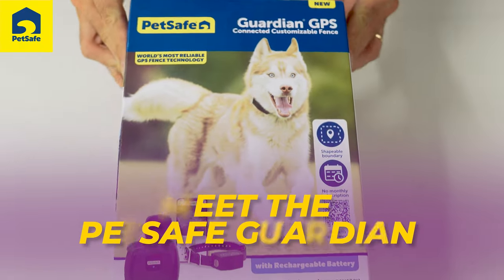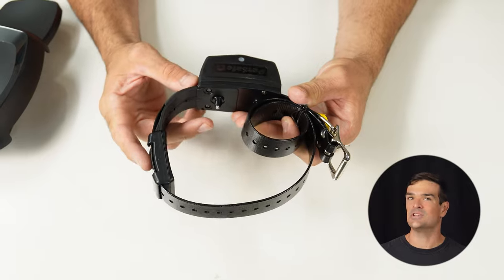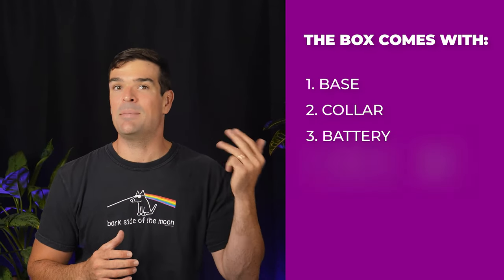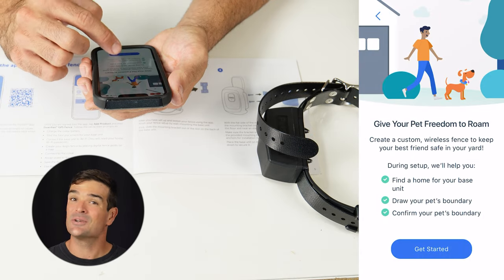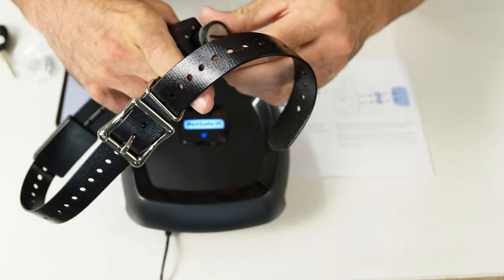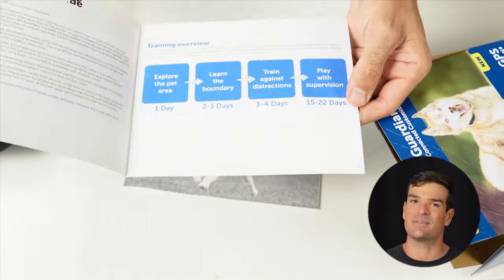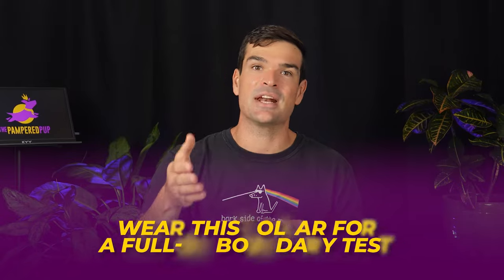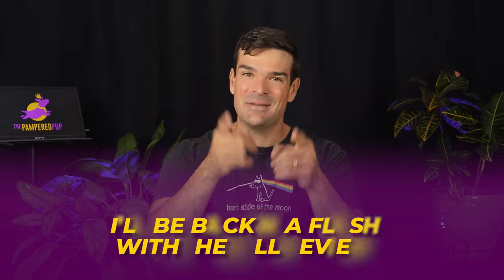PetSafe Guardian Reviews #1 (Unboxing & First Impressions)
In my first PetSafe guardian review I give you a quick overview of unboxing and testing this GPS dog collar. Learn what's in the box, how to set it up, and my first impressions of its features.

 00:00 Introduction
 00:16 Unboxing The PetSafe Guardian
 01:40 Setting Up The PetSafe Guardian
 02:31 Drawing Fences With The PetSafe Guardian
 03:15 The PetSafe Guardian App
 03:51 Boundary Test
 06:17 Final Words on The PetSafe Guardian